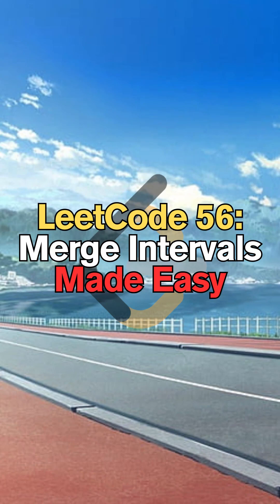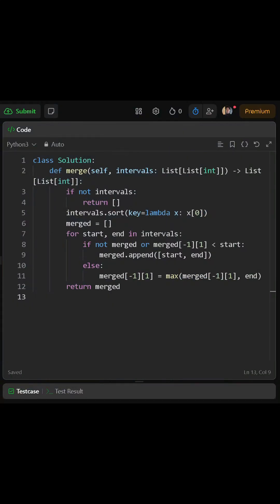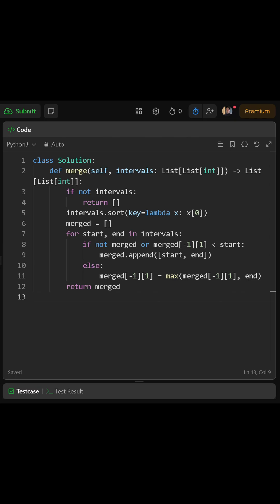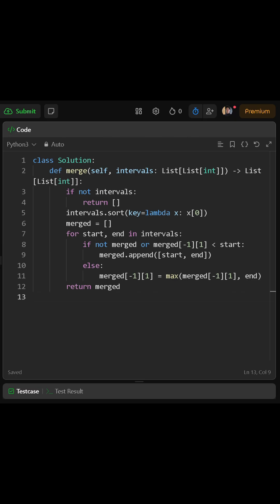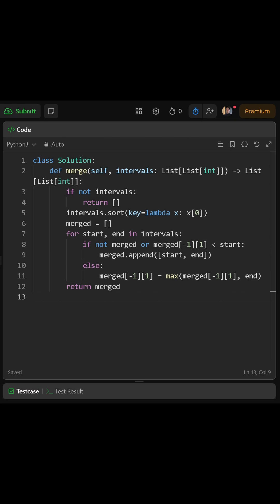LeetCode 56: Merge Intervals Made Easy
🧩 LeetCode 56: Merge Intervals – Python Tutorial
In this beginner-friendly step-by-step tutorial, we solve LeetCode 56 Merge Intervals using sorting and greedy merging. You’ll learn how to merge overlapping intervals efficiently, a classic interval scheduling problem that’s frequently asked in FAANG interviews.

📌 You’ll Learn:
✅ Why sorting makes interval problems easier
✅ Brute force vs. optimal greedy approach
✅ Step-by-step Python walkthrough with code
✅ How to merge intervals in O(n log n) time
✅ Time and space complexity breakdown
✅ The interval + greedy pattern for interviews

🎯 Perfect For:
Python beginners 🐍
Anyone practicing interval scheduling & greedy algorithms
Coding interview prep & LeetCode grind 💻
People learning sorting + merging patterns